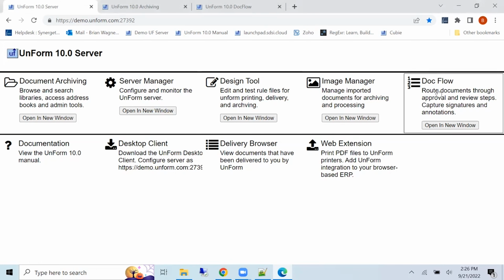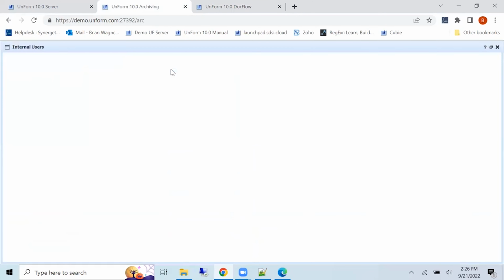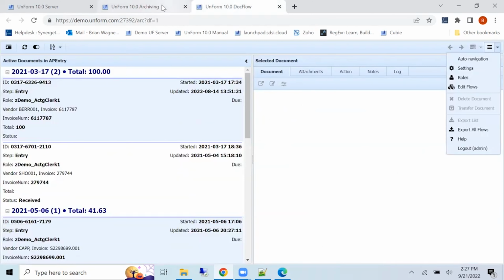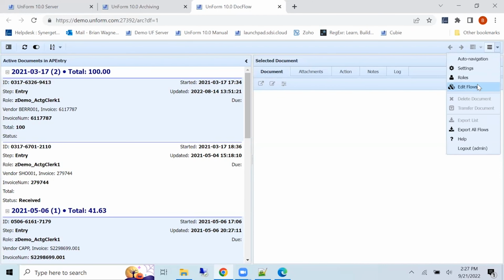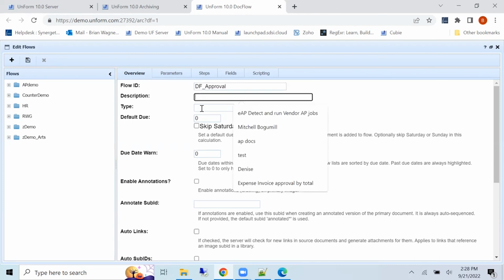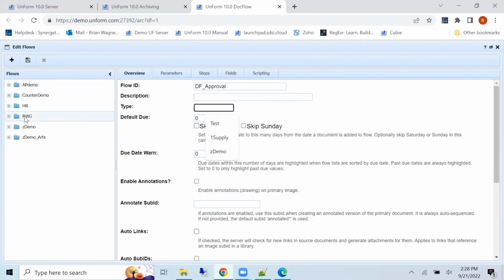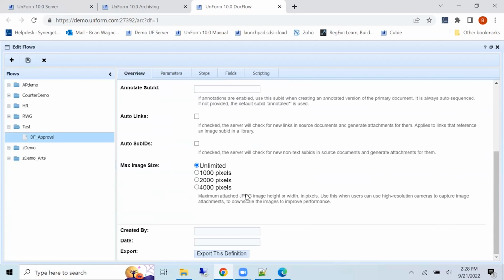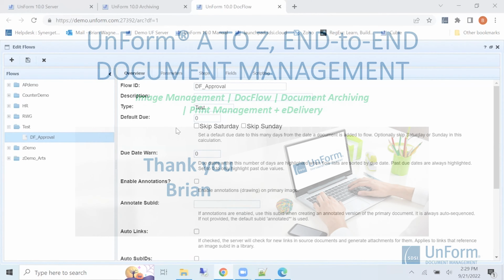Tips and Tricks for October 2024 - How to Create a DocFlow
Welcome to Tips and Tricks for October 2024. This month Brian will show us "How to Create a DocFlow". In this video we will start by learning to setup the DocFlow application. This tip comes from our catalogue of support videos, signing up and logging in to Synergetic Data Systems Inc Support. in addition to DocFlow we have videos on subjects such as "How to automatically import inbound invoices and extract data", "Introduction to working with Rule Files", and more.